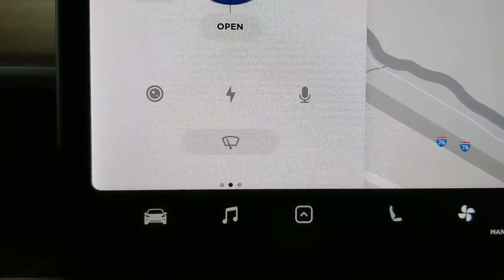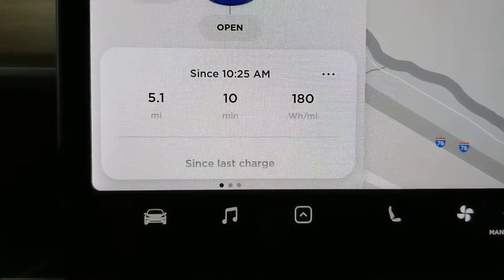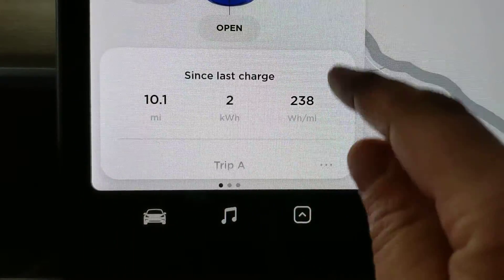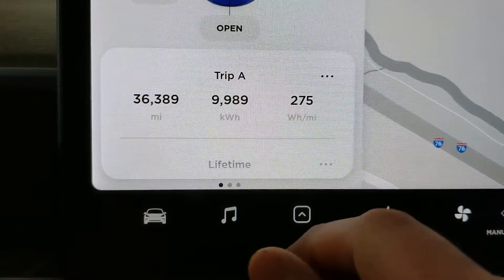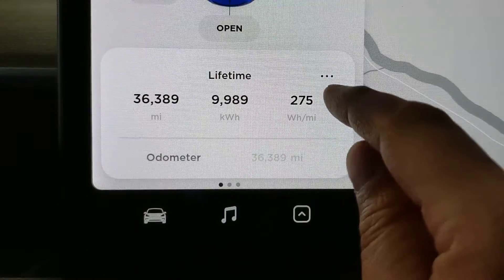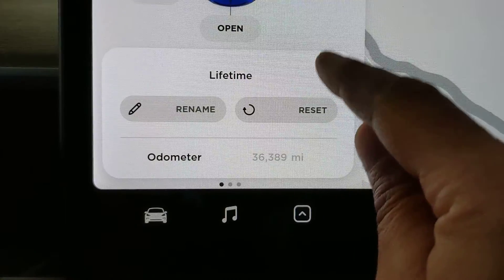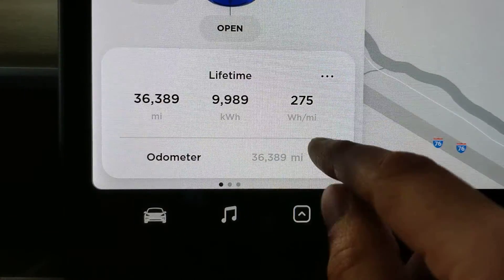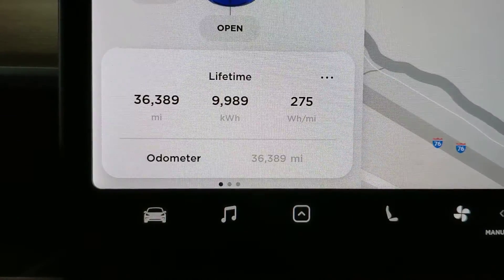Tesla Model 3 Trip Odometers